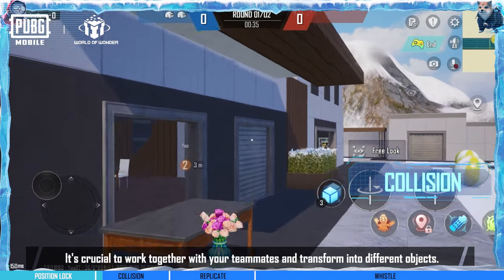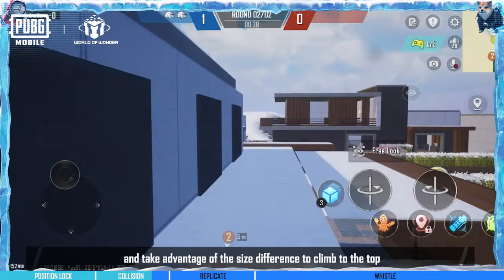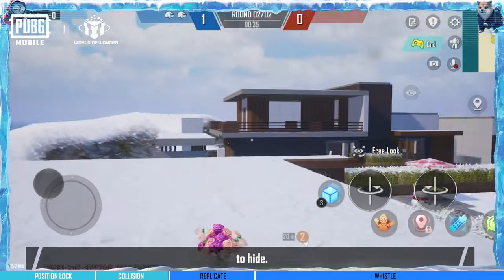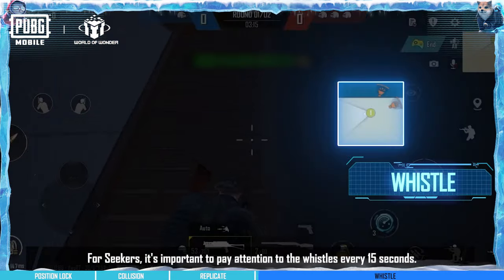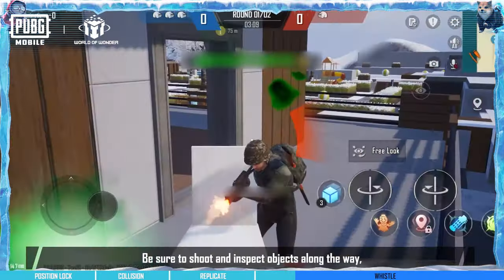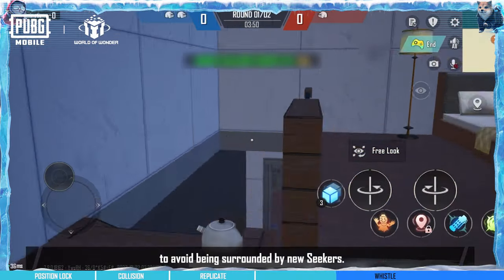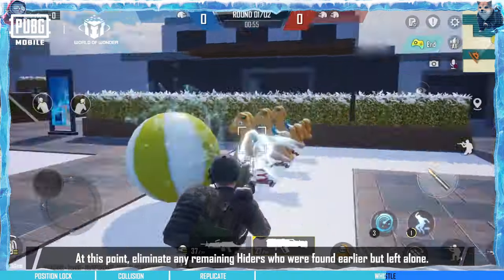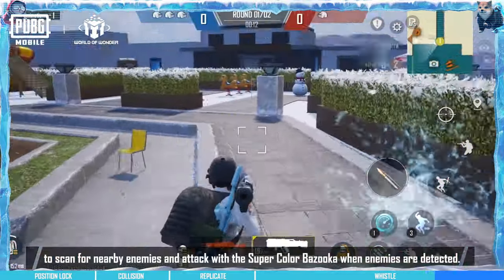Has anyone tried the new hide-and-seek mode in Wonder of World?